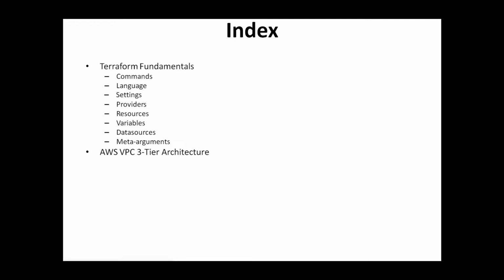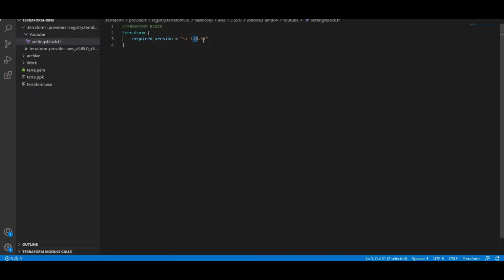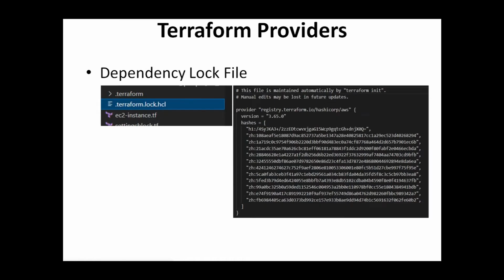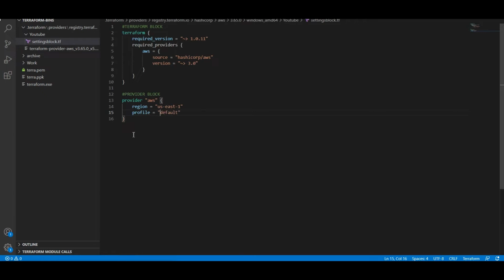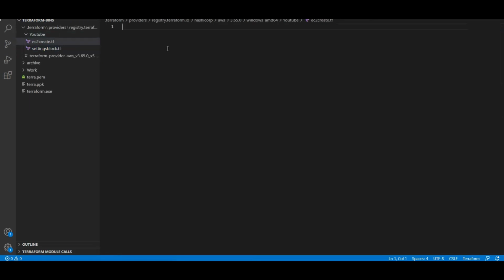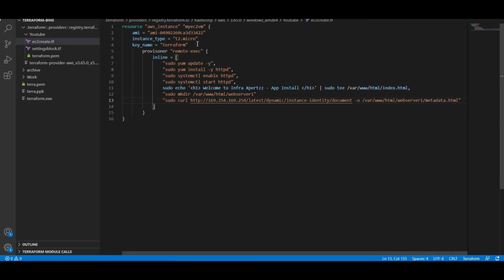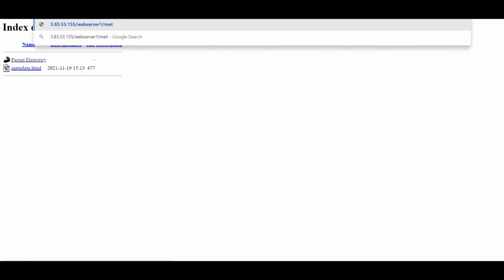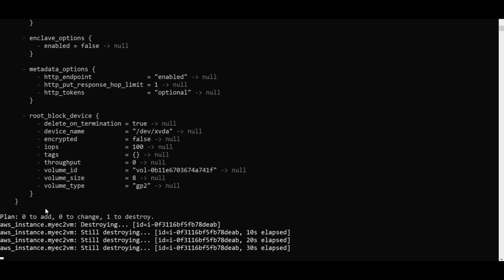Terraform Tutorial on AWS for Beginners - Part 2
In this session we will be concentrating on the Fundamental blocks of Terraform :
 a. Terraform Block
 b. Provider Block
 c. Resource Block
Also, we will see how to create an EC2 instance and create a static website

The below topics will be covered as a whole in the tutorial :
1. Terraform Fundamentals
 a. Commands
 b. Language
 c. Settings
 d. Providers
 e. Resources
 f. Variables
 g. Datasources
 h. Meta-arguments
2. AWS VPC 3-Tier Architecture
3. Creation of RDS with existing VPC using Terraform
4. Importing Existing RDS Infrastructure into Terraform – step by step
5. Major Version Upgrade and Parameter Changes in AWS RDS using Terraform
6. Restore RDS from snapshot using Terraform

How to Install Terraform Terraform Fundamentals Commands and Languages in Terraform Settings and Providers in Terraform Resources Variables Datasources Meta-arguments Creation of RDS with existing VPC using Terraform Importing Existing RDS Infrastructure into Terraform Major Version Upgrade and Parameter Changes in AWS RDS using Terraform Restore RDS from snapshot using Terraform Terraform on AWS